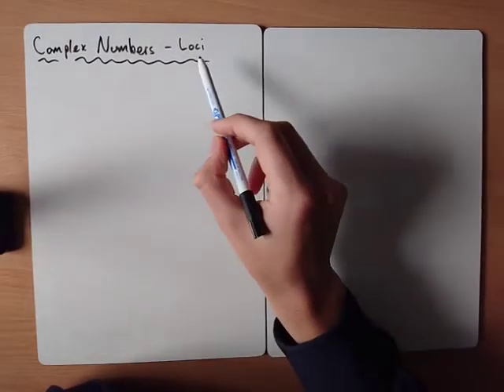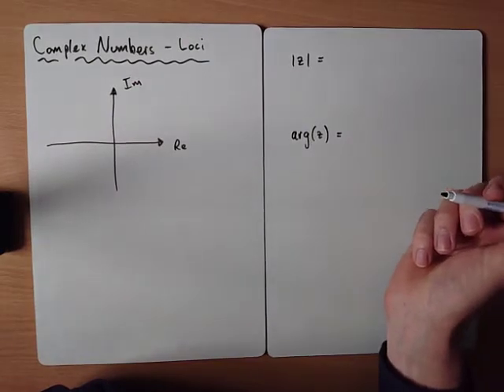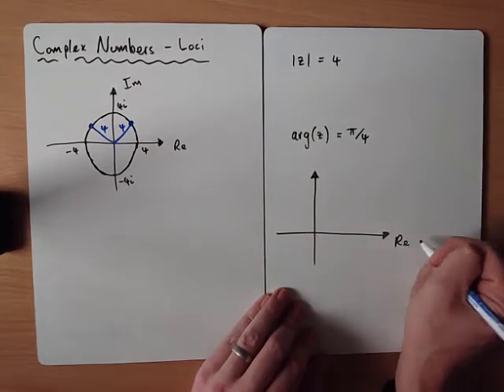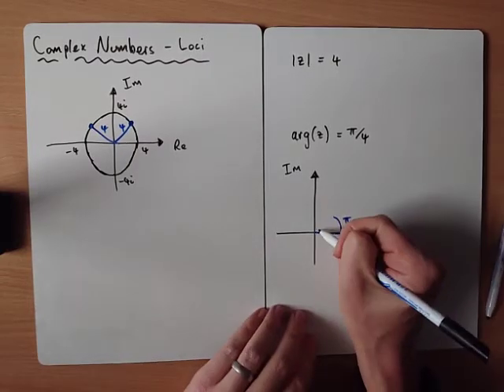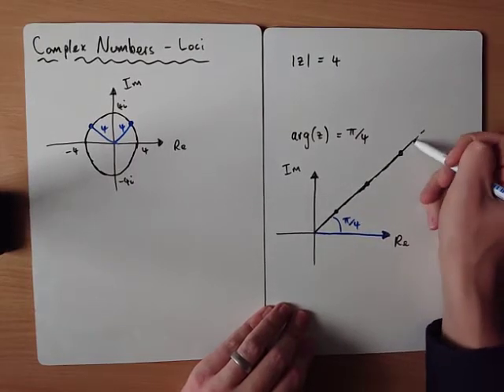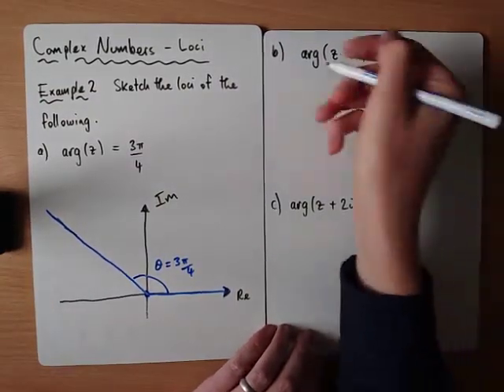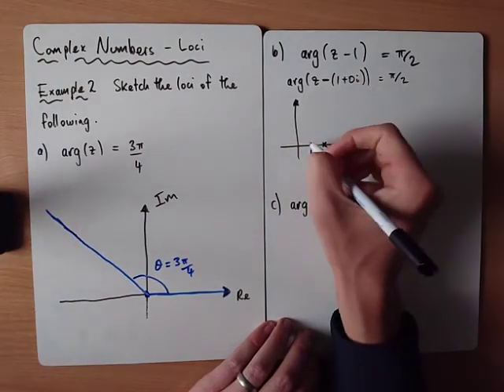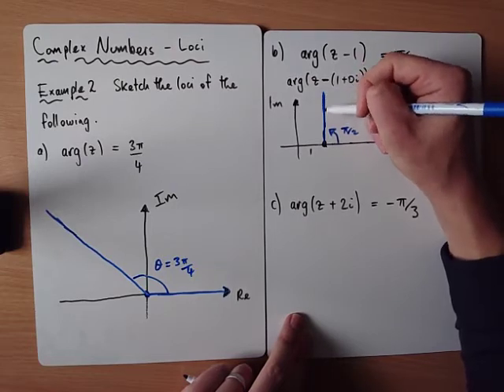Complex Numbers - Loci Introduction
Loci on Argand Diagram including circles and half lines.